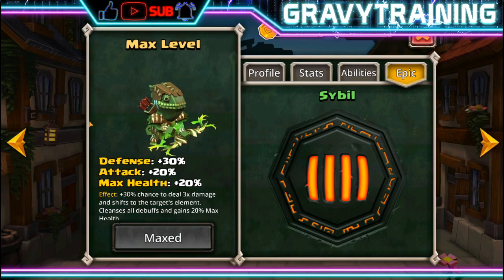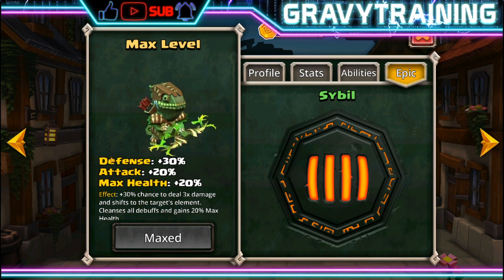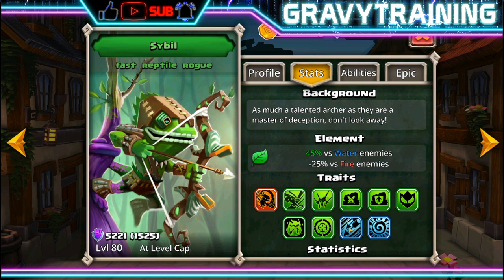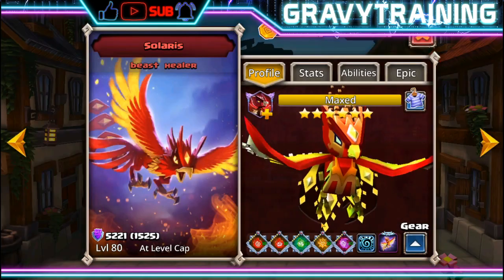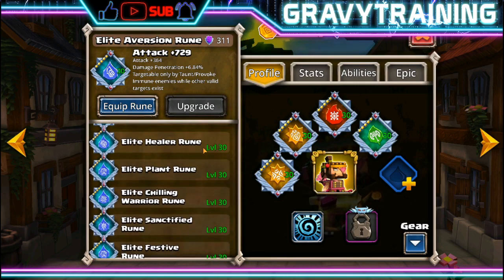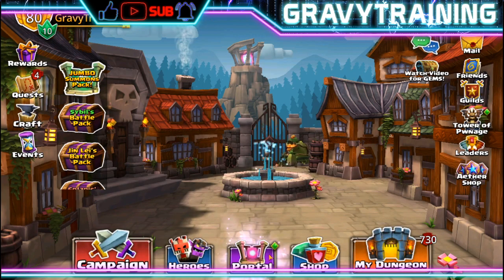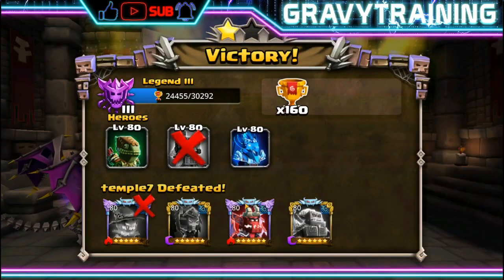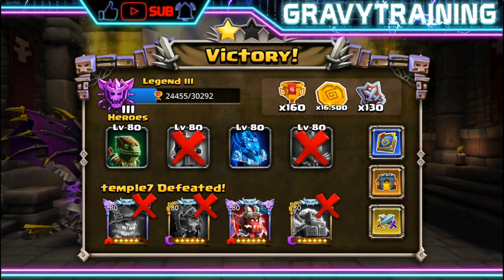[Dungeon Boss] Epic Spotlight: Sybil